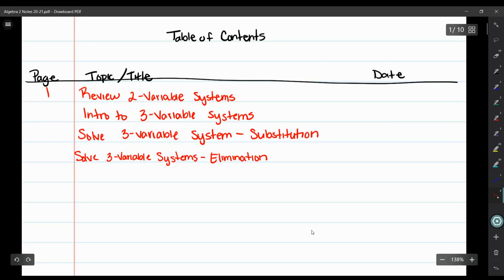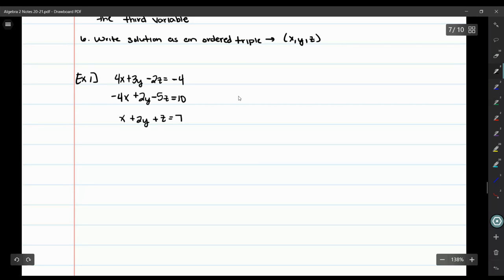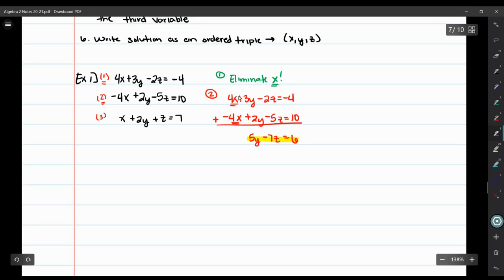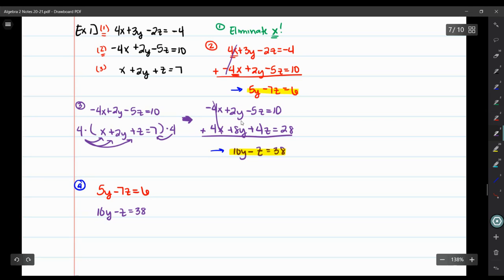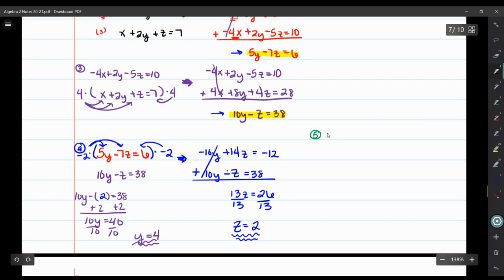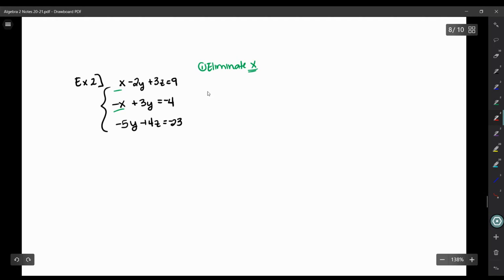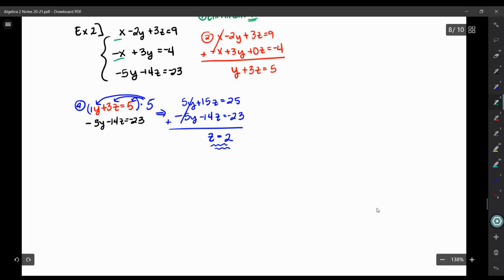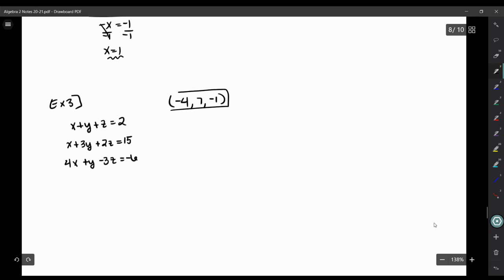Notes Solve 3 Variable Systems Elimination